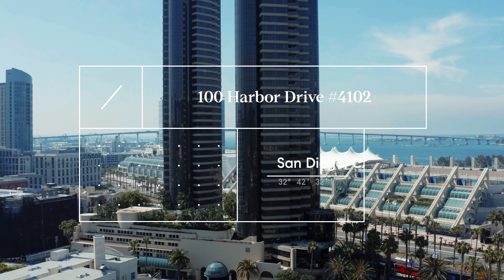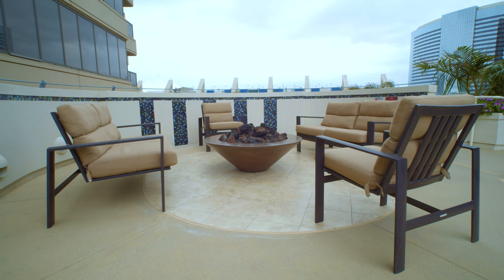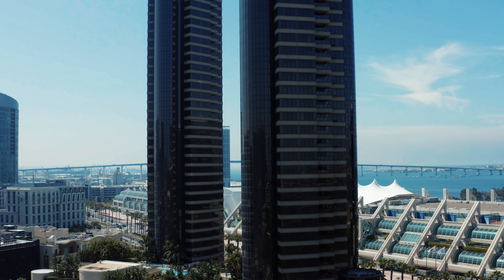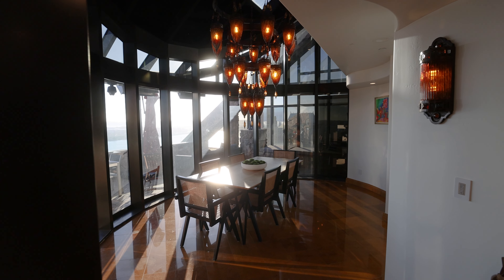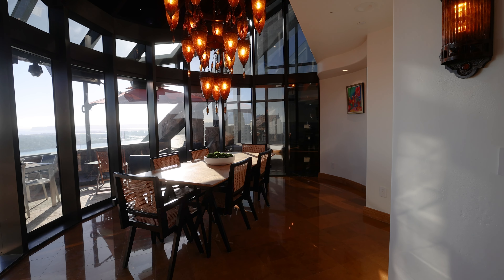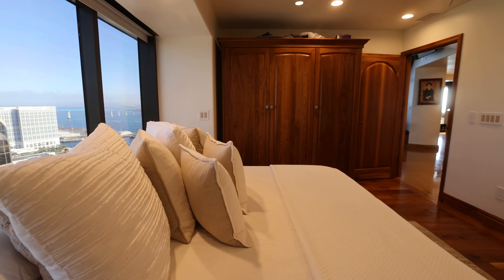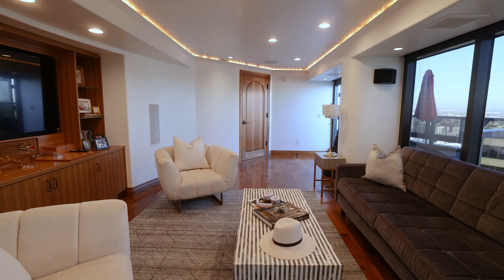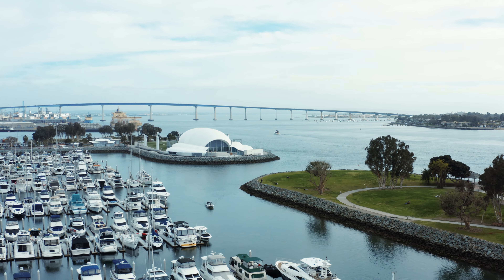Harbor Club Penthouse San Diego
Harbor Club San Diego Penthouse - this unique 2 story penthouse in the Marina District in Downtown San Diego is truly one of a kind.  Designed by Michael Borelli, this luxury high-rise condo is simply the best in San Diego.